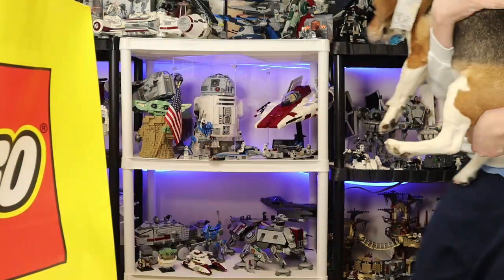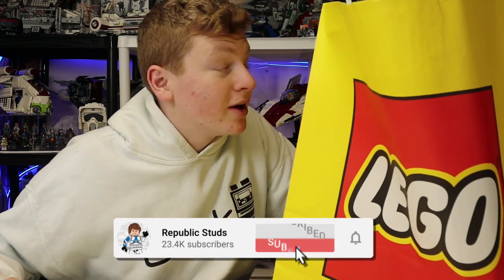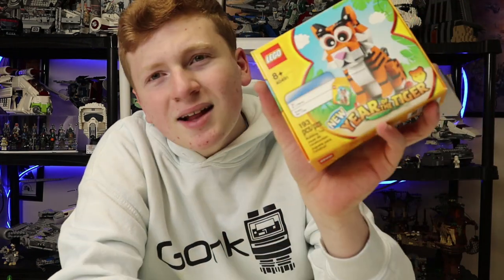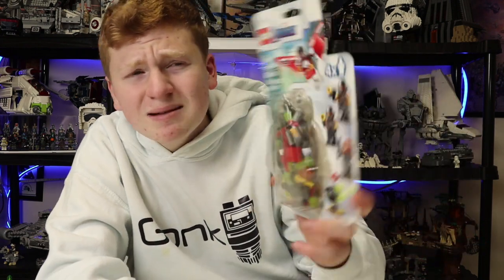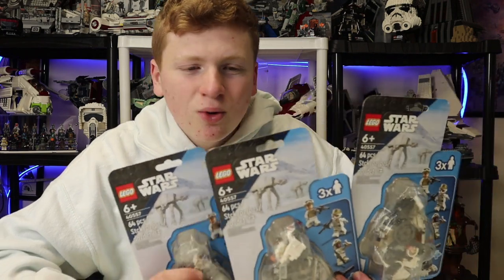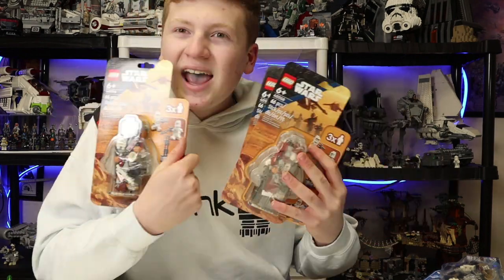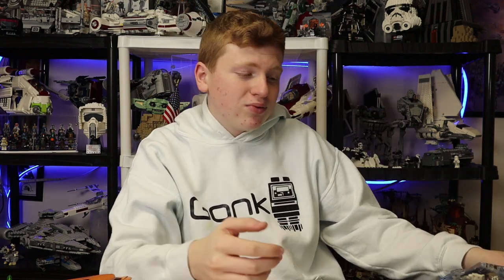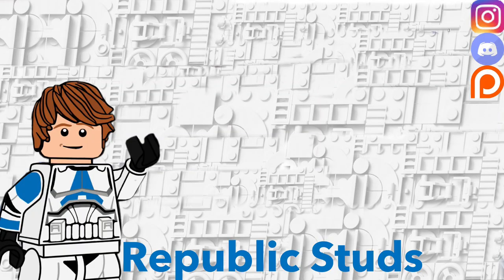I Got LOADS of The NEW LEGO Star Wars Clone Trooper Minifigure Packs...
Ladies and Gents, We Got Em!
In todays video the LEGO store has finally dropped the Clone Trooper minifigure packs and they are indeed epic

Republic Studs
Boomer Bricks, Brix Films, ThatClassicBrick, Project Elements, Javier Robles, LiamTheLEGOGuy, Donovan Puricelli and draftjr.